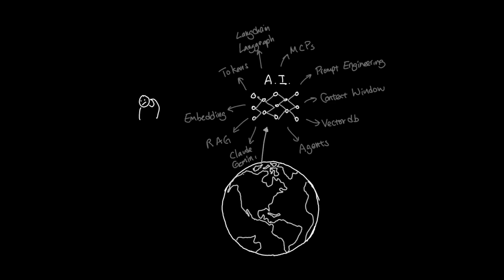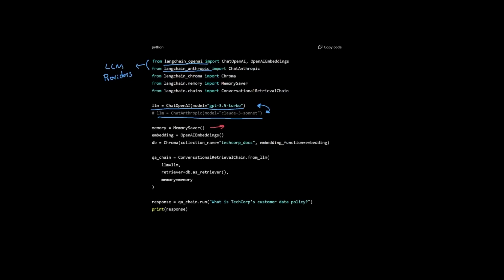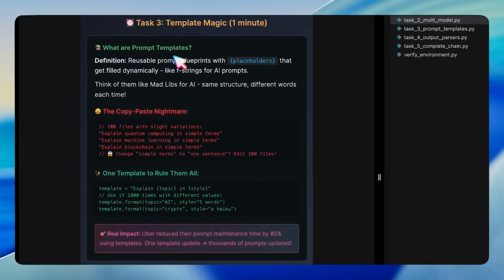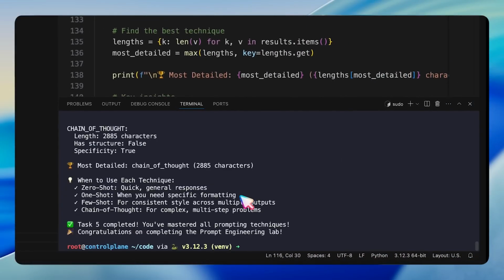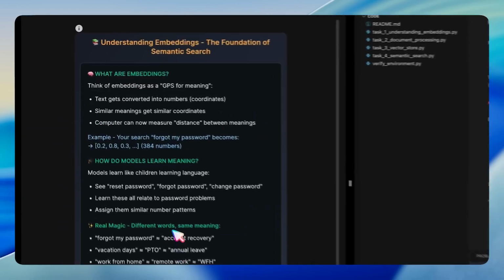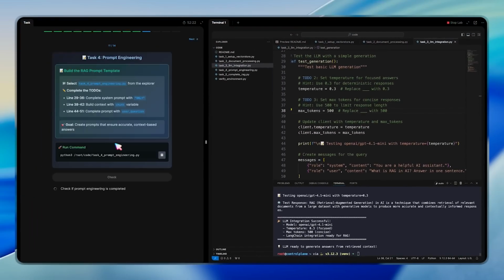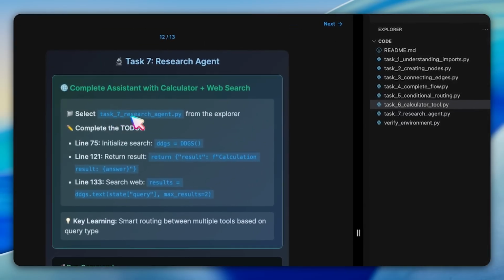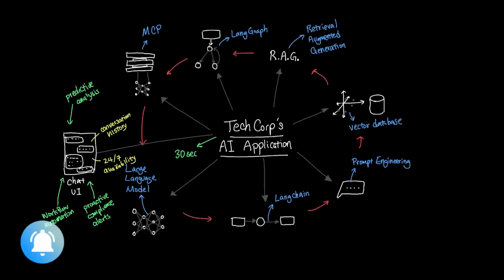Don’t Learn AI Agents Until You Know These Fundamentals!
Want to learn AI Agents and build intelligent AI systems? 🤖 Wait! Before diving into AI Agents, you need to understand a few essential fundamentals.

In this video, we break down the key concepts and skills you should learn before building AI Agents, so you can understand how agents actually work instead of simply following tutorials.

You'll discover the fundamental knowledge behind modern AI Agents, LLM applications, agentic AI, and AI engineering, including:

🔹 Linear Algebra – Understand vectors, matrices, and the mathematical foundations behind AI.
🔹 Probability & Statistics – Learn the concepts behind uncertainty, predictions, and data.
🔹 Data Structures – Understand how information is organized and processed.
🔹 Algorithms & Complexity – Build the problem-solving foundation needed for efficient AI systems.
🔹 Python Fundamentals – Learn the programming foundation used throughout AI and ML development.
🔹 Machine Learning Basics – Understand the concepts that power modern AI systems.

We'll also connect these fundamentals to important AI Agent concepts such as reasoning, planning, memory, perception, goals, and actions.

🚀 Why Learn These Fundamentals?

The AI Agent ecosystem is evolving rapidly, but understanding the fundamentals will help you:

✅ Build AI Agents instead of just using frameworks
✅ Understand how LLM-based agents work
✅ Debug AI Agent applications more effectively
✅ Choose the right tools and architectures
✅ Build better AI-powered applications
✅ Prepare for advanced topics in Agentic AI and AI Engineering

Whether you're a beginner, software developer, data scientist, ML engineer, AI engineer, or someone starting their journey into Agentic AI, this video will help you understand what to learn before jumping into AI Agents.

Learn the fundamentals → Understand the technology → Build better AI Agents. 🚀

⏰ TIMESTAMPS:
00:00 - Introduction to AI Agents
00:40 - How LLMs work in real time?
04:56 - Embeddings & Vector Representations
05:56 - How LangChain works?
10:12 - Practice Labs - Your First AI API Call
14:57 - Practice Labs - LangChain
17:57 - Prompt Engineering Techniques
21:21 - Practice Labs - Master Prompt Engineering
24:46 - Vector Databases Deep Dive
31:27 - Practice Labs - Build Semantic Search Engine
35:15 - RAG (Retrieval Augmented Generation)
38:14 - Practice Labs - RAG Implementation
42:14 - LangGraph for AI Workflows
45:51 - Practice Labs - Build Stateful AI Workflow
48:51 - Model Context Protocol (MCP)
51:56 - Practice Labs - Advanced MCP Concepts
55:21 - Conclusion